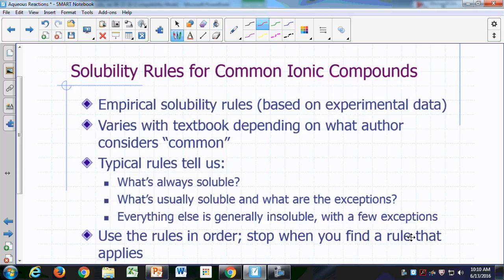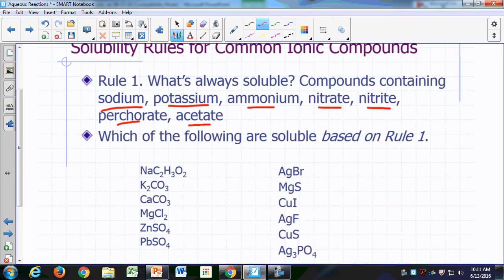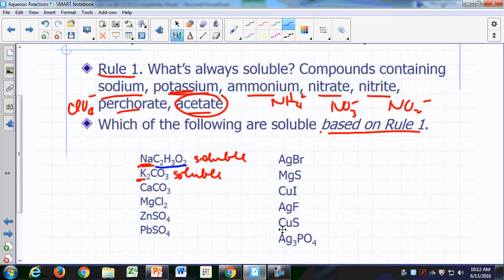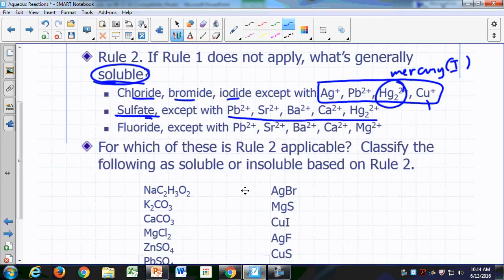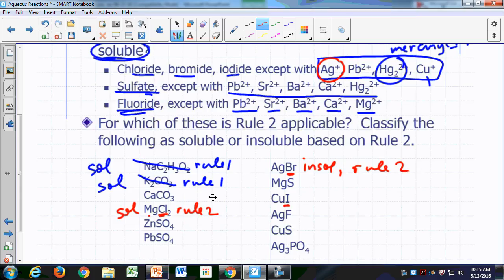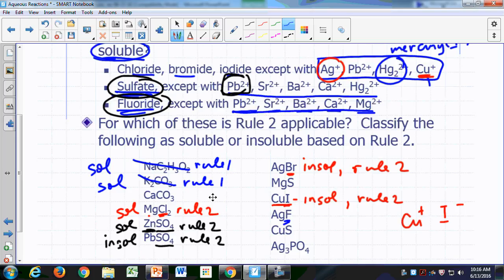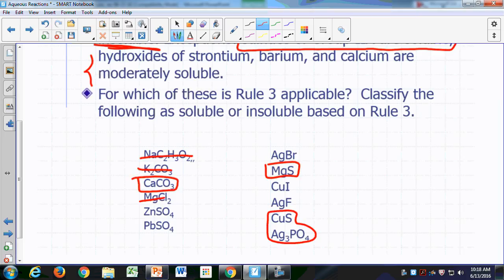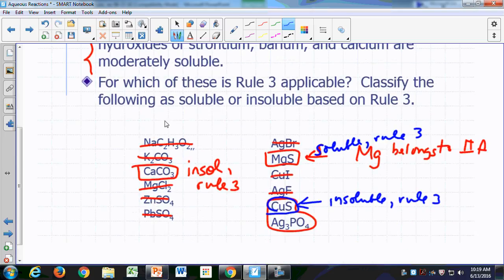Aqueous Reactions 5 - Solubility Rules - 9m:01s